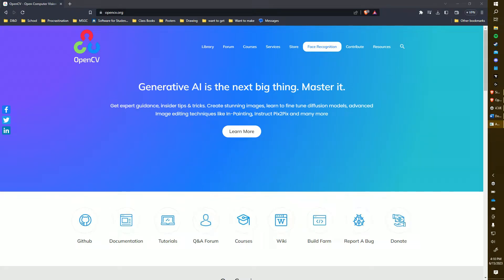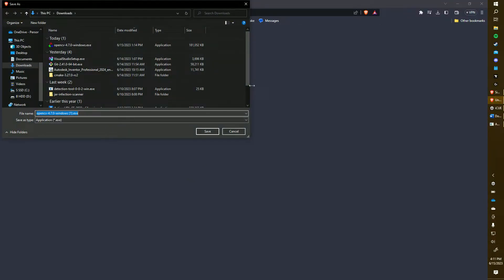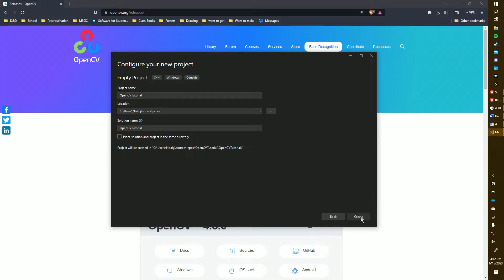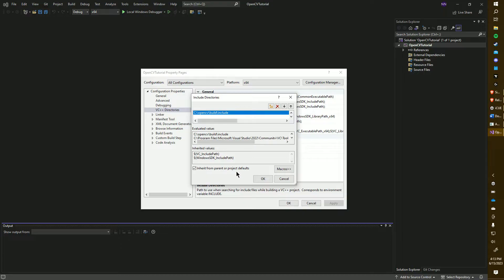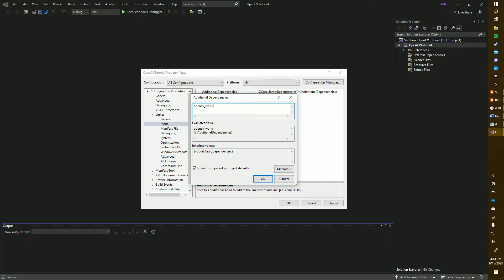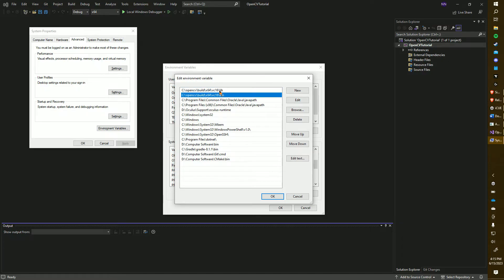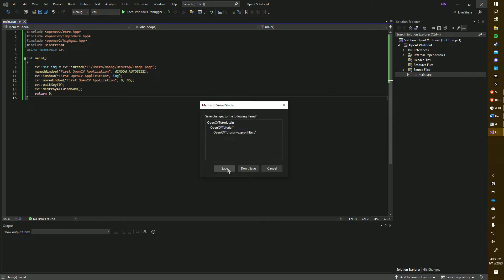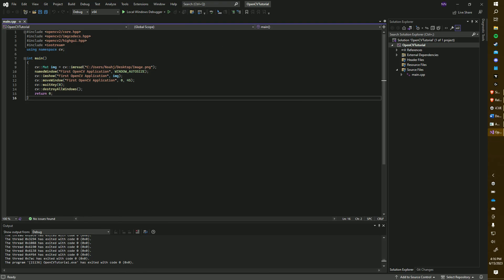Installing and Configuring OpenCV for Visual Studio 2022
I apologize for the stuffy voice and heavy breathing in the video.

This tutorial is for the 2022 release of Visual Studio, and release 4.7.0 of OpenCV.

Example code:
In comments. Youtube does not allow angled brackets in the description of videos for some reason.